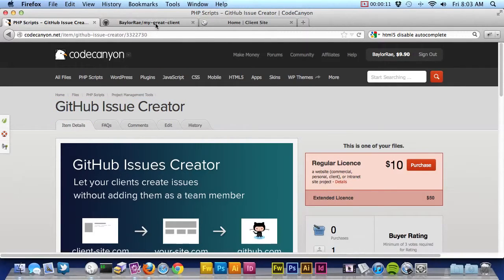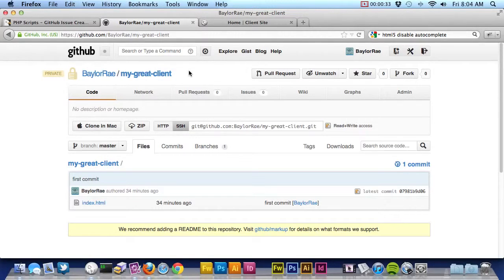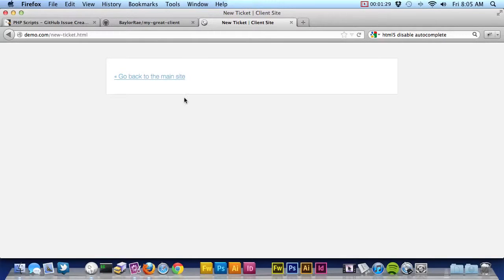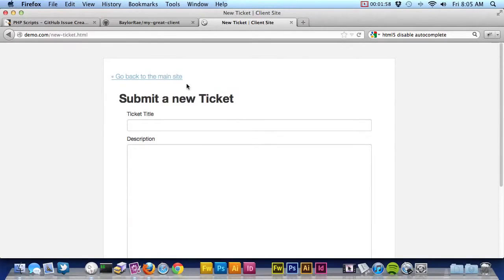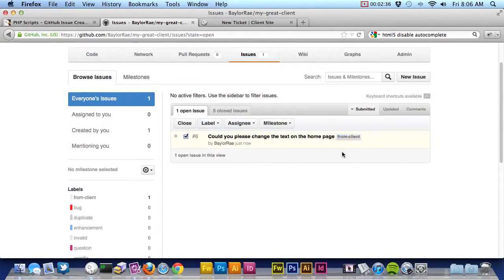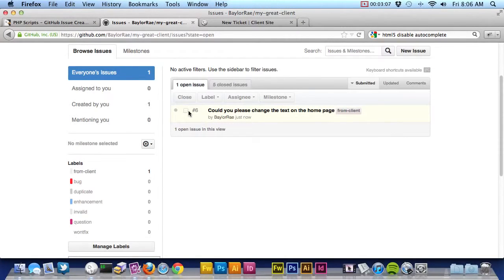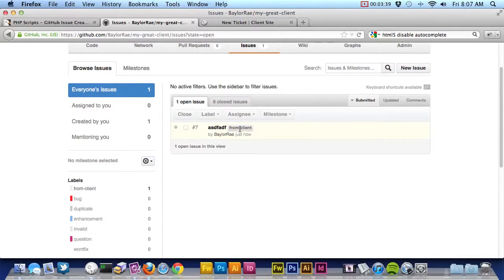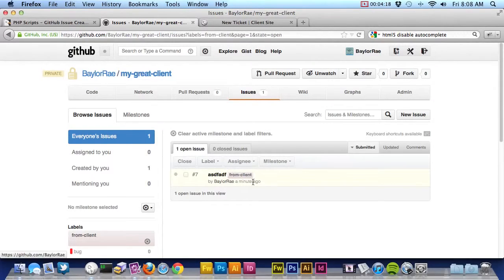Using GitHub Issue Creator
This is a demonstration of the new file Ive put